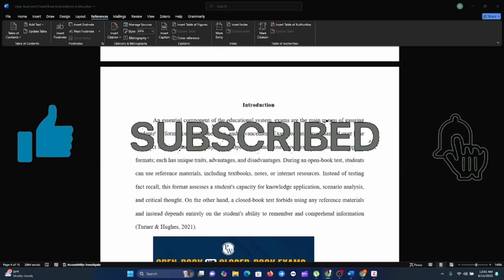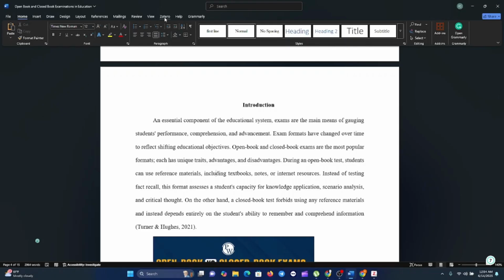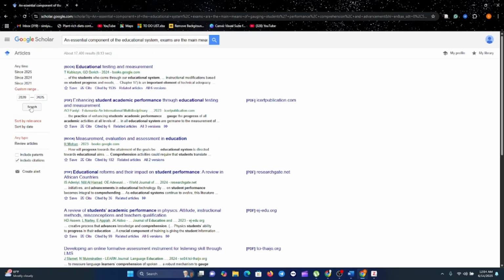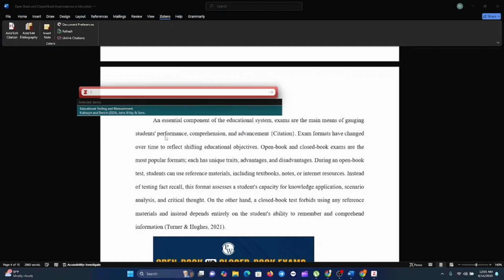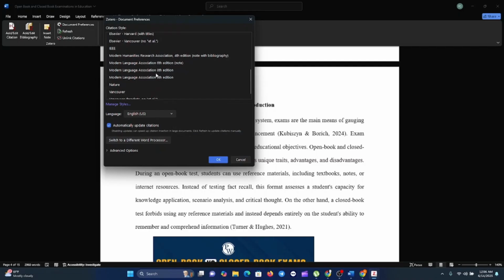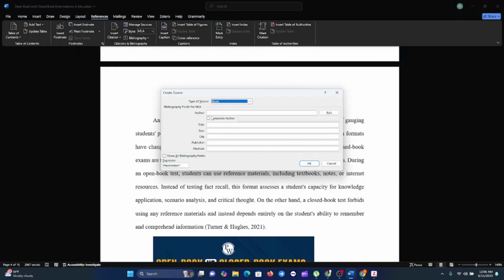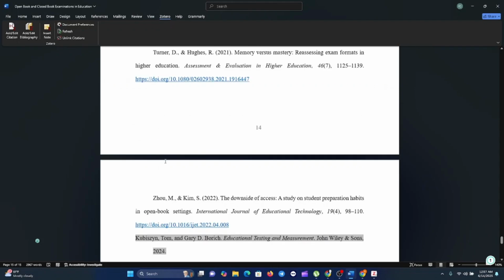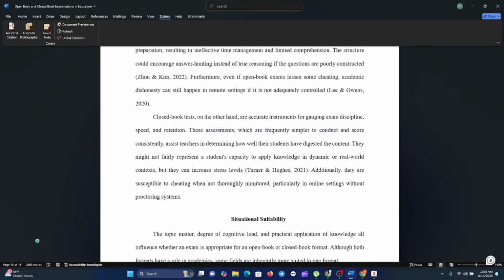How to Cite in MLA With Zotero (Fast & Stress-Free Guide)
Learn how to use Zotero with Microsoft Word to create MLA-style citations and a Works Cited page. This step-by-step guide covers everything — from inserting in-text citations to building a proper bibliography using MLA 9th edition. Perfect for high school and college students!